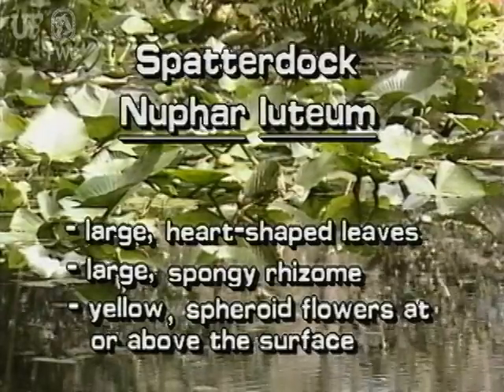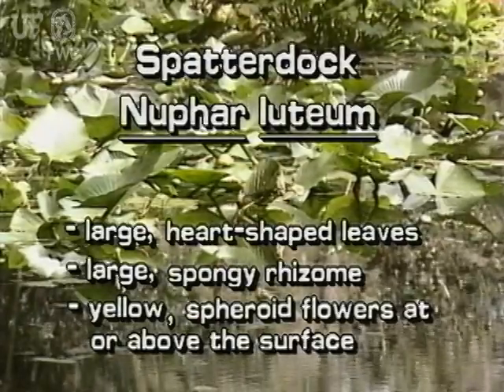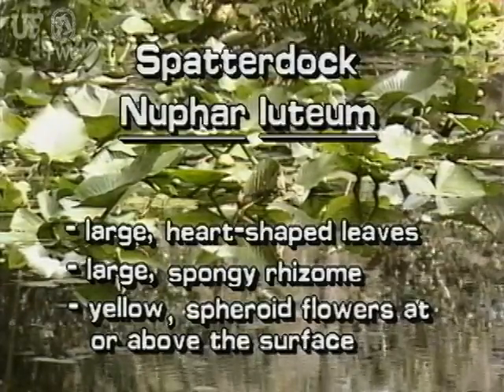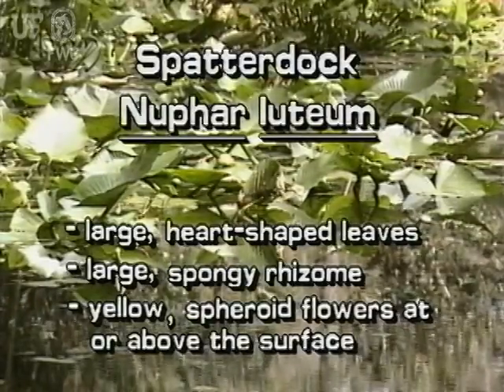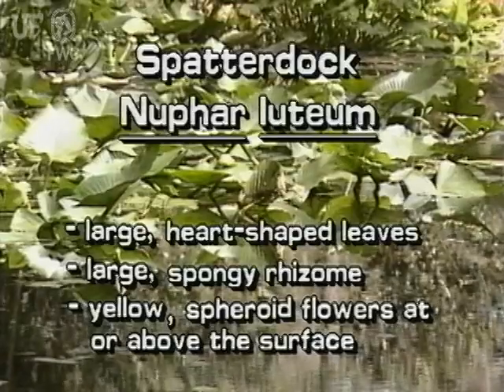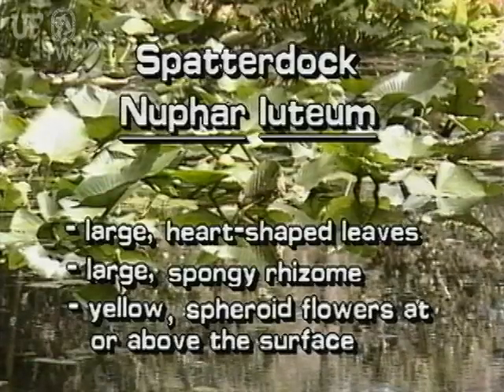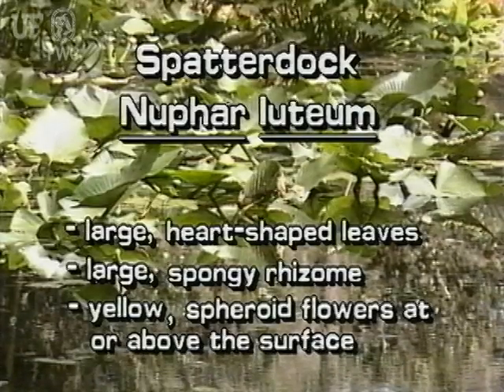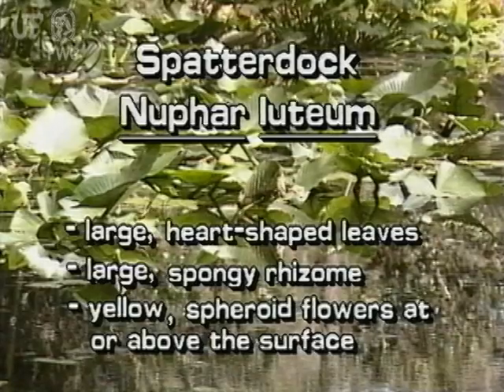How to identify Spatterdock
Spatterdock Nuphar luteum